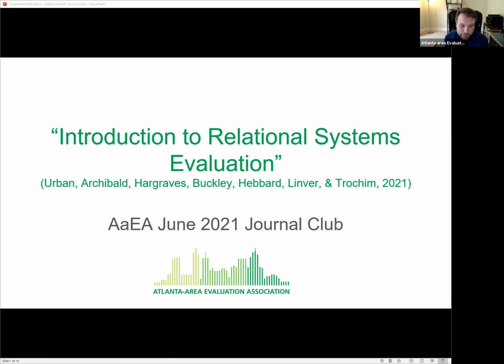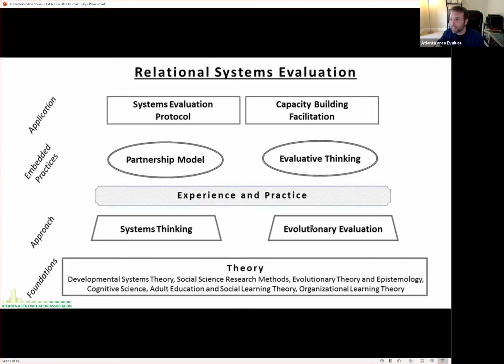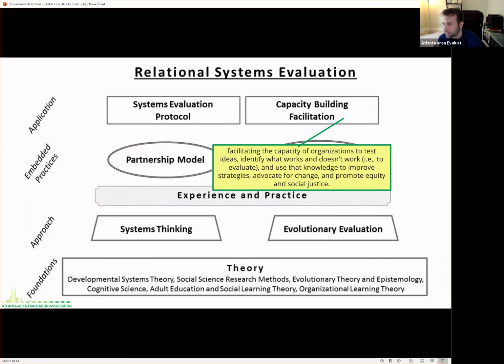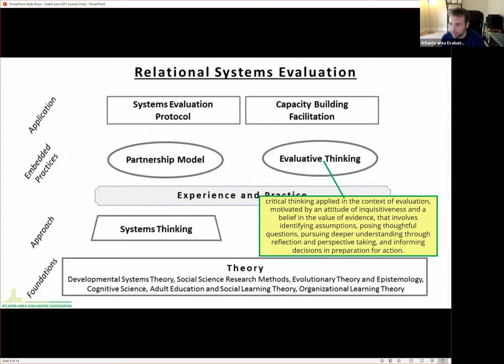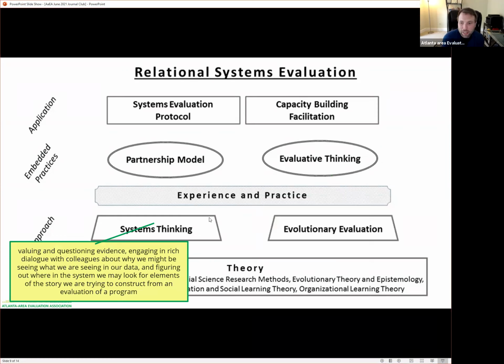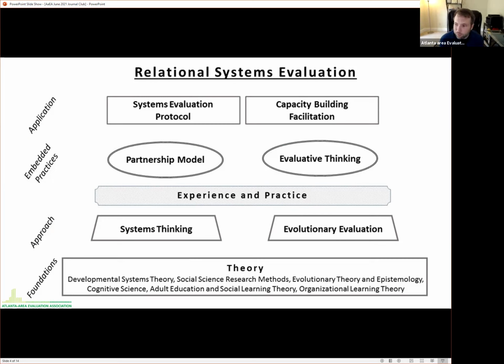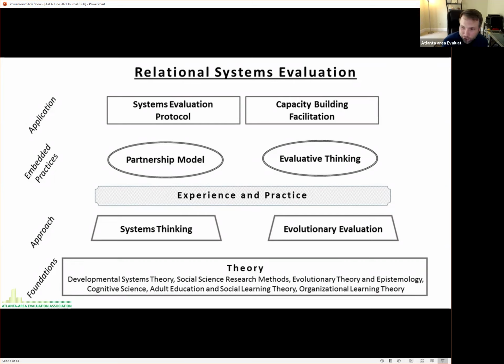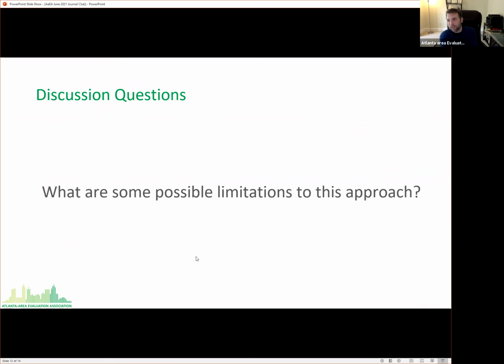June Journal Club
For June’s journal club we discussed the article “Introduction to Relational Systems Evaluation” by Jennifer Brown Urban, Thomas Archibald, Monica Hargraves, Jane Buckley, Claire Hebbard, Miriam R. Linver, and William M. Trochim.

The abstract is: In this paper, we introduce Relational Systems Evaluation (RSE), the focal topic of this volume. RSE is a framework for program planning and evaluation that is theoretically grounded, empirically tested and focused on building evaluation capacity. Theoretically, RSE is rooted in an evolutionary approach to program development and evaluation informed by systems thinking. The application of RSE involves a collaborative partnership approach pairing evaluators or researchers with program practitioners, the use of collaborative modeling and planning tools, and an emphasis on nurturing an Evaluative Thinking mindset. The goal of RSE is to produce more thoughtful and useful evaluations and, ultimately, better programs.

Below  is the link to the article and it can be accessed if you login via you AEA account: